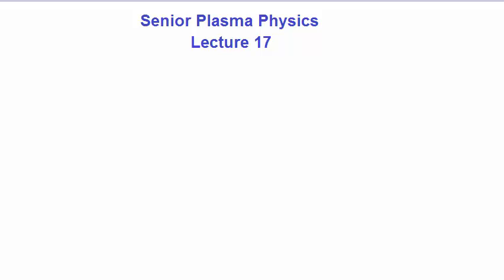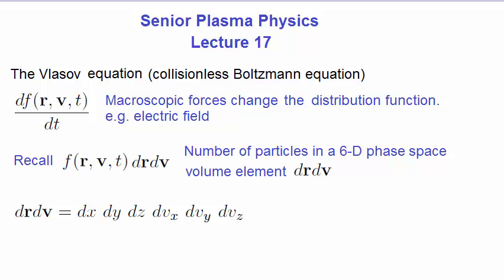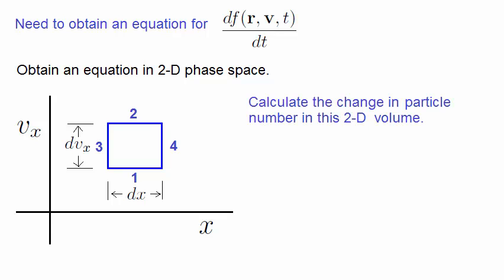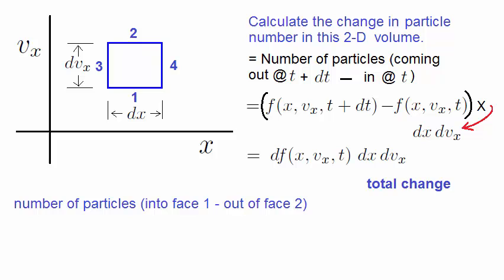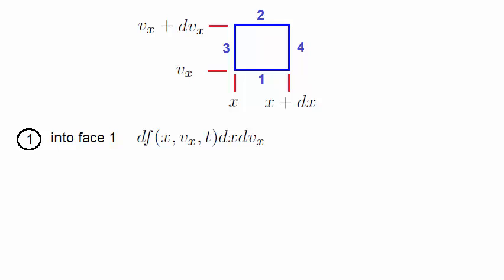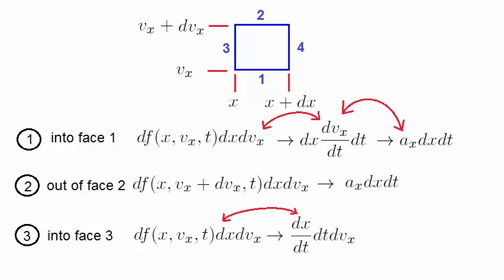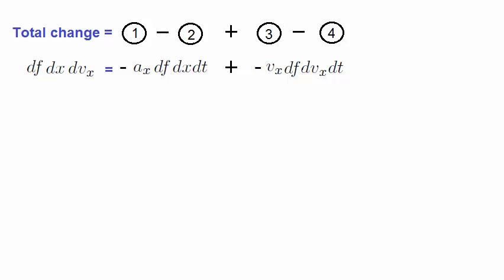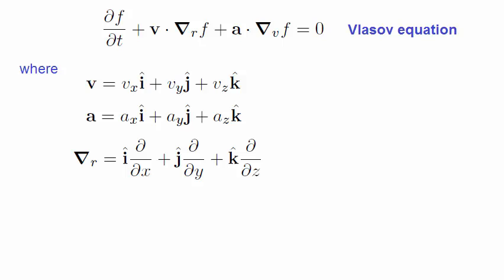Lecture 17 - The Vlasov equation, Collisionless Boltzmann equation, Kinetic theory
The Vlasov equation, Collisionless Boltzmann equation, Kinetic theory.